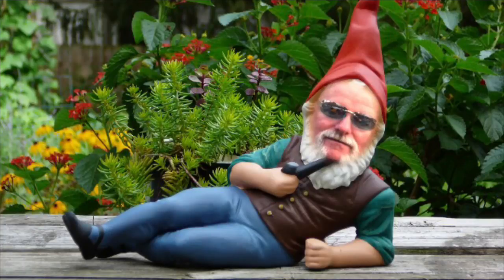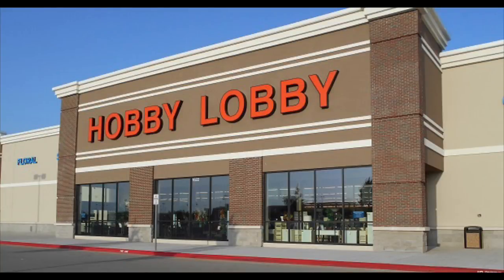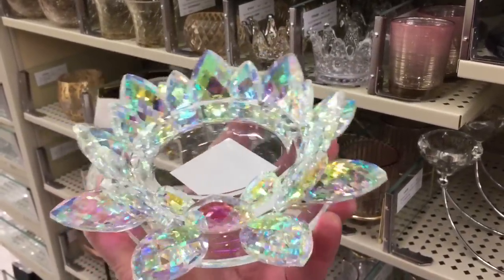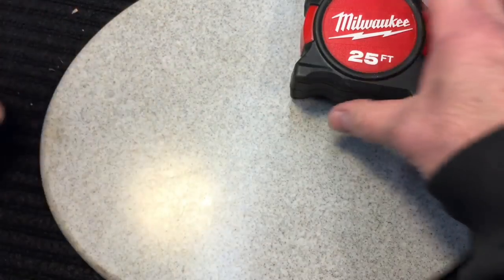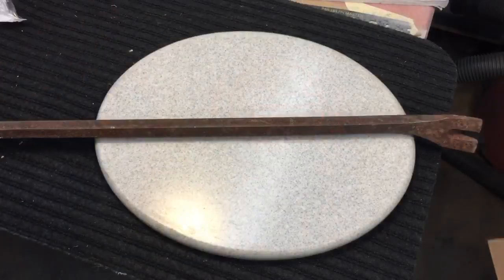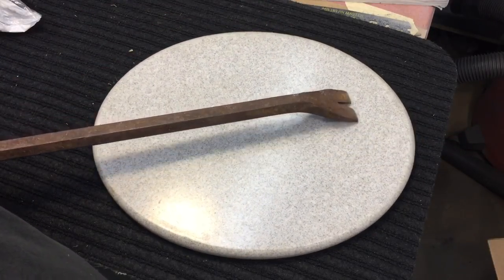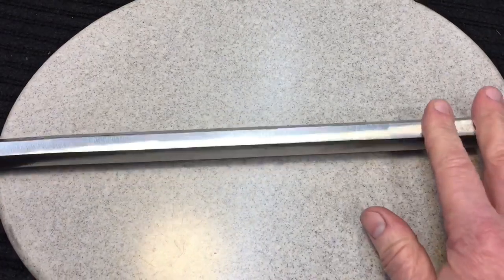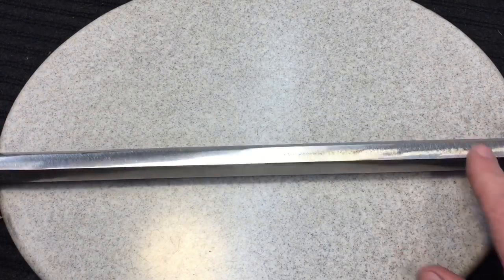Rare Straight Stanley 24” Wrecking Bar Plus Iraq Most Wanted Playing Cards